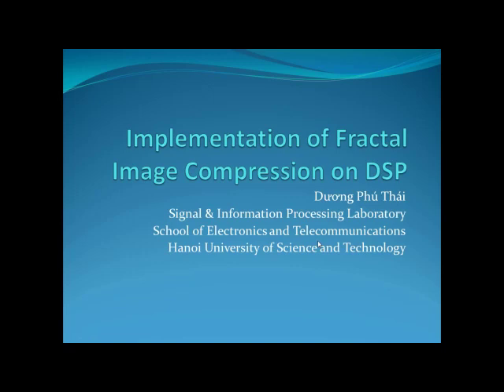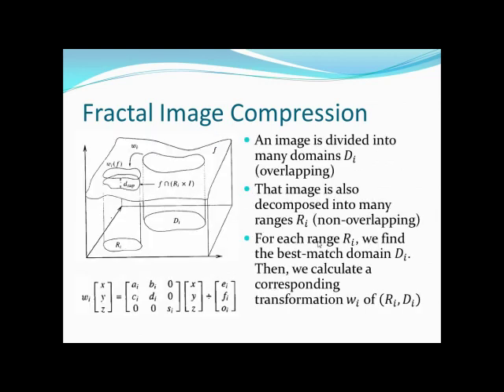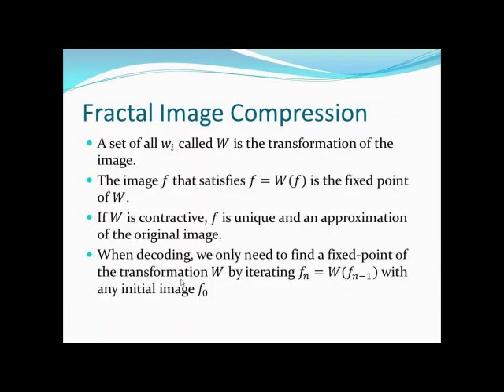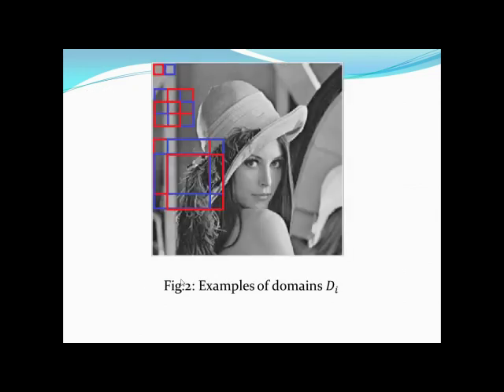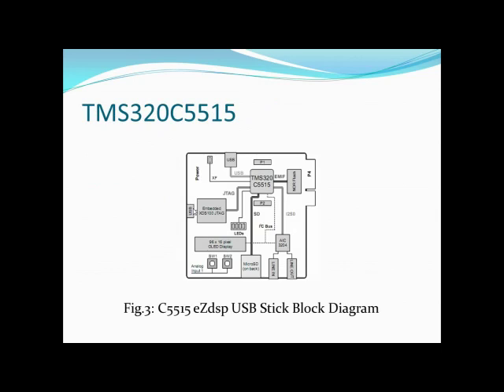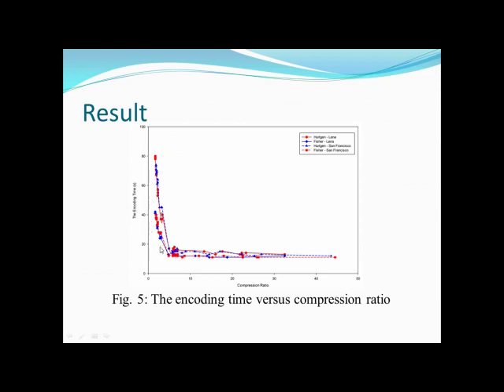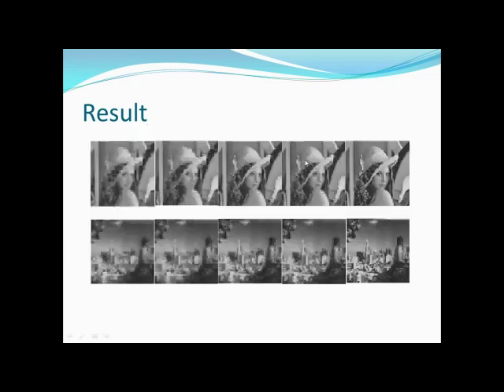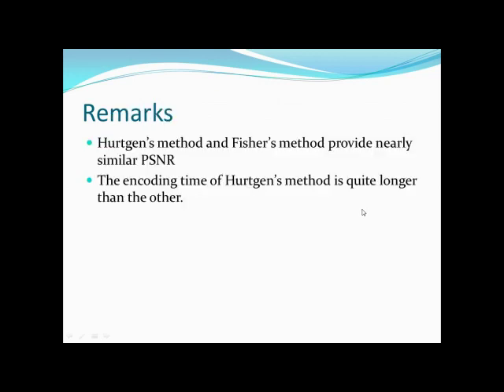Fractal Image Compression on DSP_Duong Phu Thai.mp4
Duong Phu Thai, Hanoi University of Science and Technology
DSP Contest